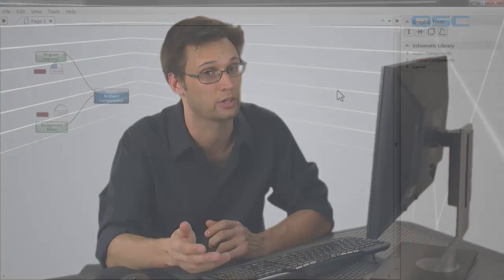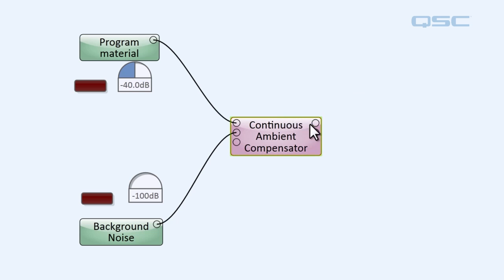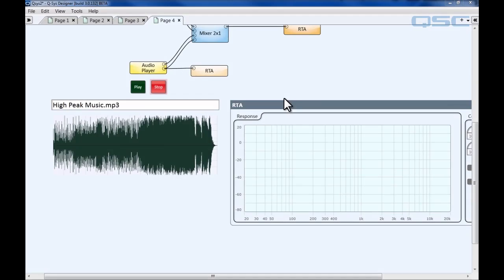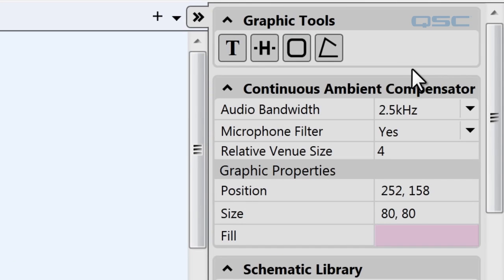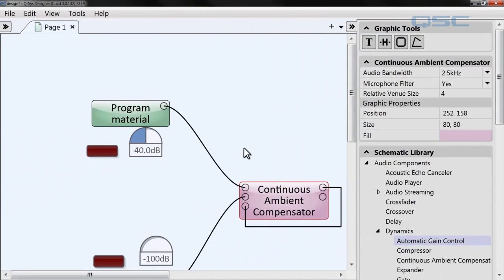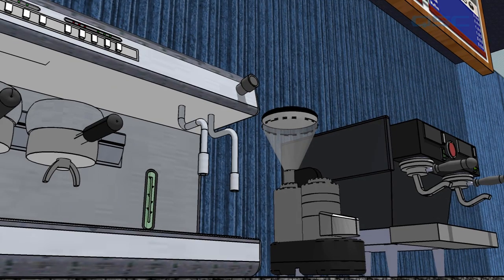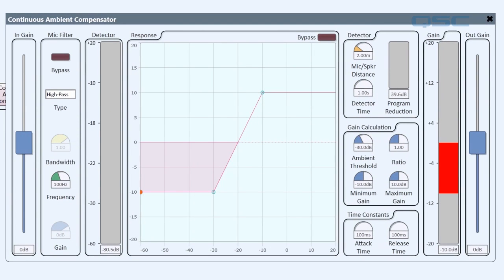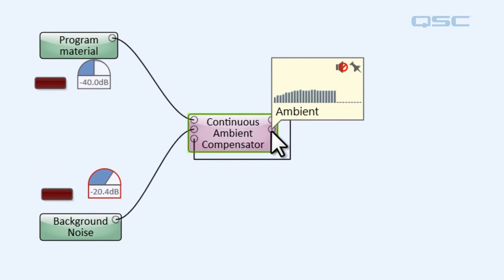Q-SYS: Ambient Noise Compensators-Part C (Continuous Ambient Compensator)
Ambient Noise Compensators detect change in crowd noise and apply gain or attenuation to the Program Material to compensate. Part C focuses on the DIFFERENCE between the Gated Ambient Compensator and the Continuous Ambient Compensator.